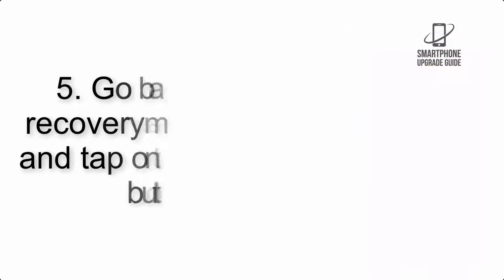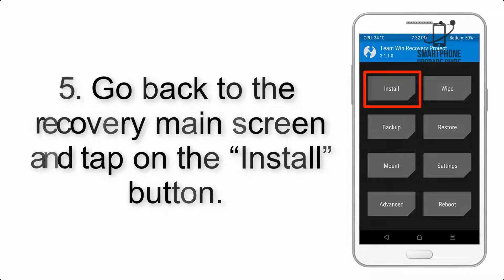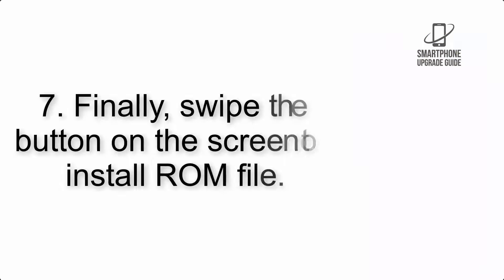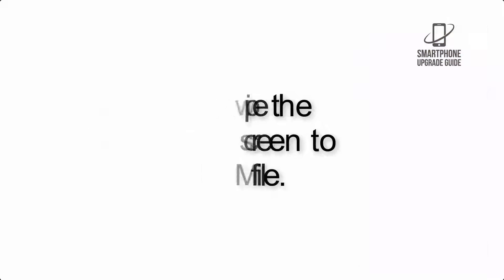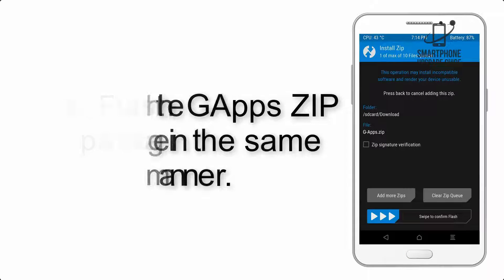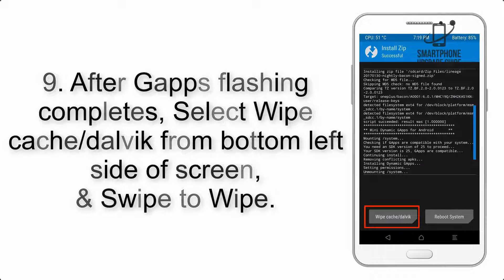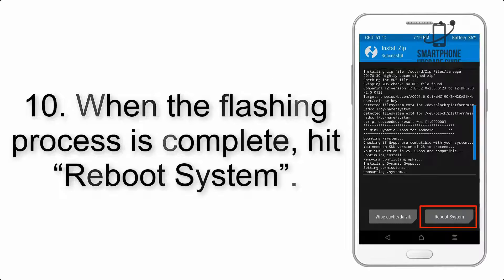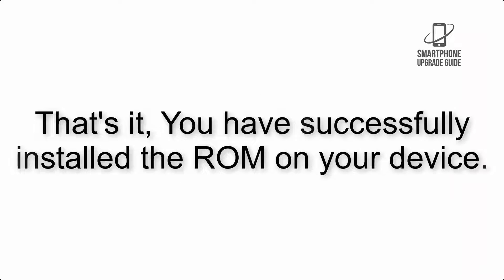Install Android 12 on OnePlus One (LineageOS 19.1) - How to Guide!